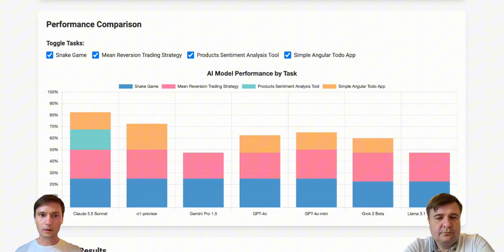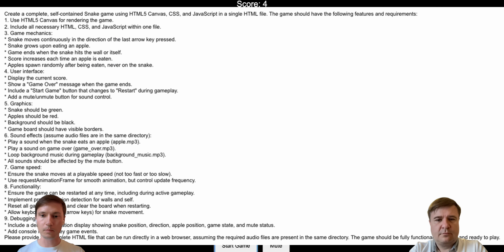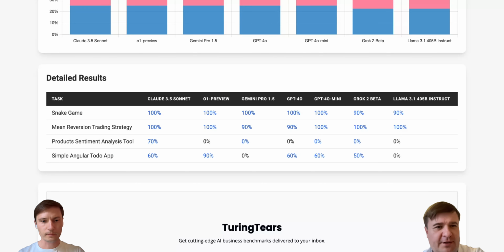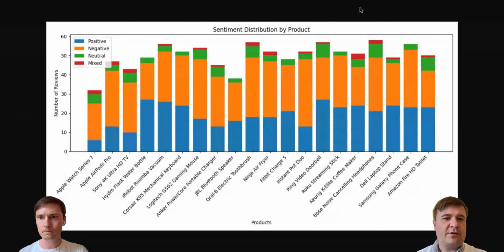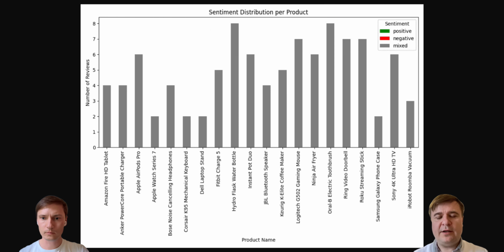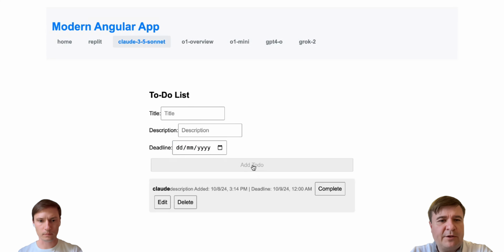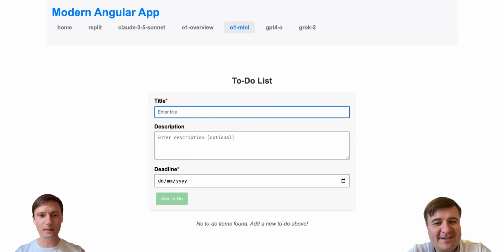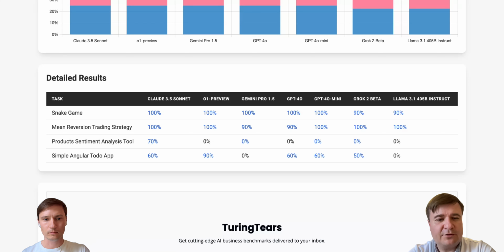AI Benchmark: 7 Leading AI Models Tested on 4 Real-World Use Cases | TuringTears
Dive into the real-world AI benchmark! TuringTears puts 7 leading AI models through their paces in practical use cases. From game development to trading strategies, sentiment analysis to angular app creation, see how OpenAI o1, OpenAI o1-mini, GPT4-o, Claude 3.5 Sonnet, Gemini PRO 1.5, Grok2 beta and Llama 3.1 405B perform in real world use cases.

for full benchmark results and deployed app demos.

⏱️ Timestamp:
00:00 AI Benchmark Overview + How It Works
02:42 First Use Case: Snake Game for Desktop
04:01 Second Use Case: Mean Reversion Trading Strategy
06:41 Third Use Case: Product Sentiment Analysis Tool
12:46 Fourth Use Case: Simple ToDo App in Angular

🔥 What you'll discover:
Unbiased comparisons of top AI models
Real-world performance in 4 diverse use cases
Surprising results that challenge common assumptions
Actionable insights for leveraging AI in your business or career

🚀 Featured AI Models:
Claude 3.5 Sonnet
OpenAI o1
OpenAI o1-mini
GPT4-o
Gemini Pro 1.5
Grok2 beta

💼 Real-World Use Cases Tested:

Snake Game Development
Mean Reversion Trading Strategy
Product Sentiment Analysis Tool
Angular Todo App

Got questions or suggestions for future benchmarks? Drop them in the comments below!